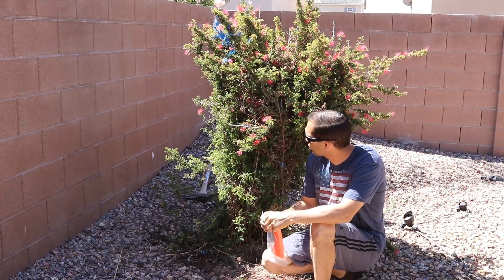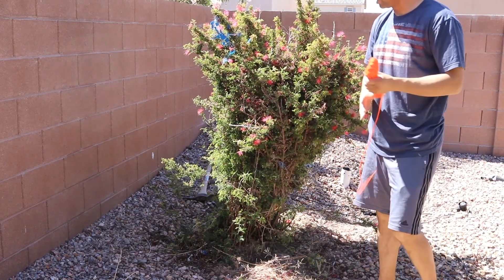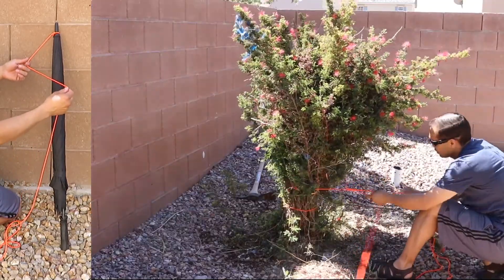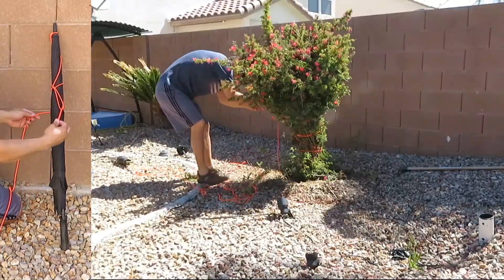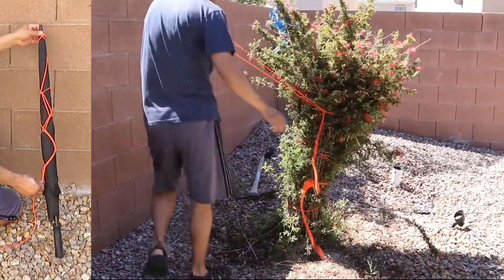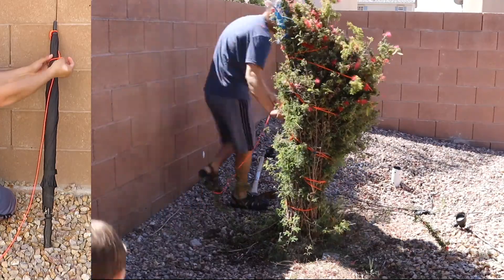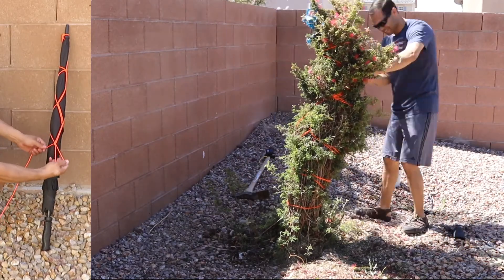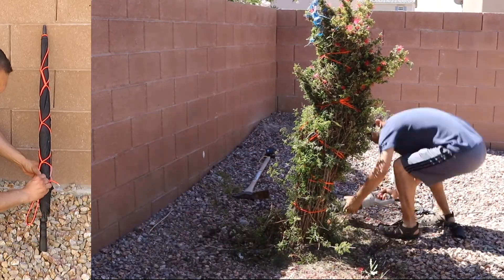How to pull a bush out of the ground.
An umbrella knot works great when getting rid of a bush.